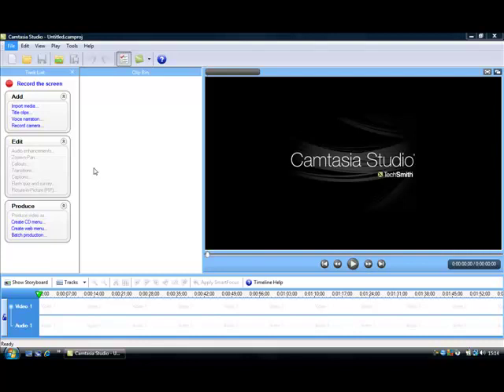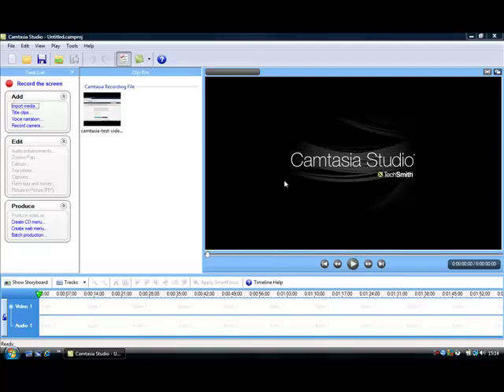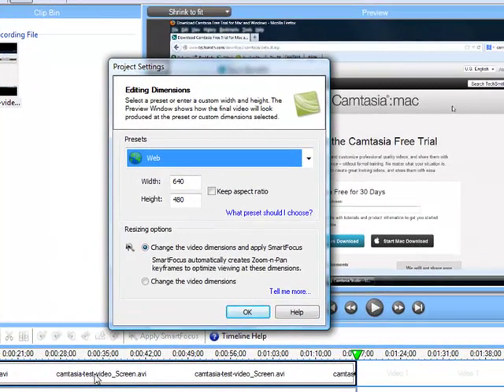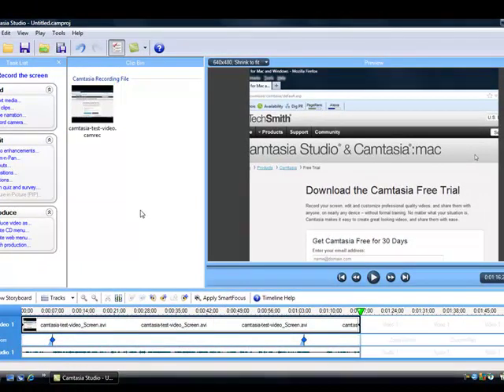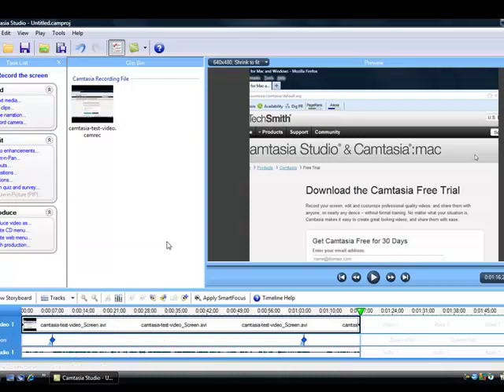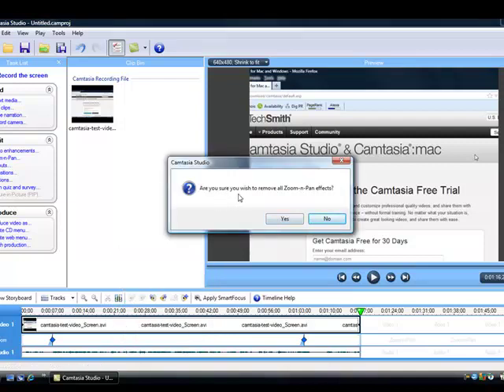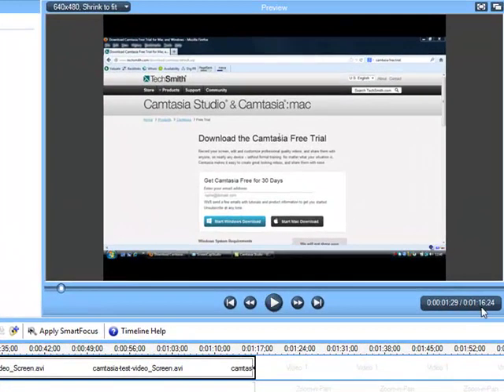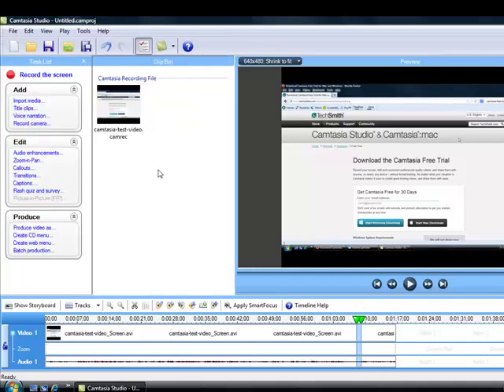How to make video in less than 30 minutes ( Part 2 )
Video Creation is your one shot deal video that’s going to show you the system to build beautiful videos that are going to rock your online visual presence and ultimately secure amazing sales. How does that sound to you?

In less than 30 minutes you will learn the basics of creating amazing and compelling video that’s going to drive your audience to your door with open wallets to buy. It really doesn’t get any better than that now does it? People buy first with their eyes, right? And it’s up to you to give your audience what they want so they will ultimately buy whatever it is you are selling. You need to please if you are going to make it with any hot top niche online business. You can do it with a little help and that’s exactly what this online video provides. What you need to succeed and so much more.